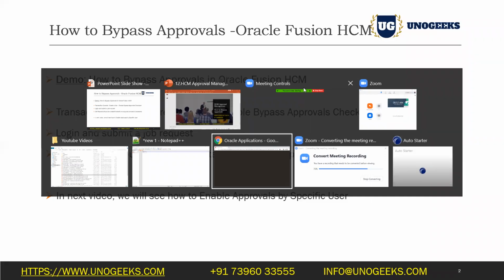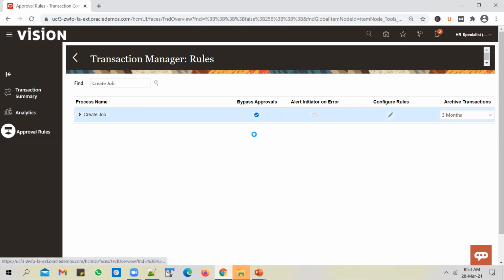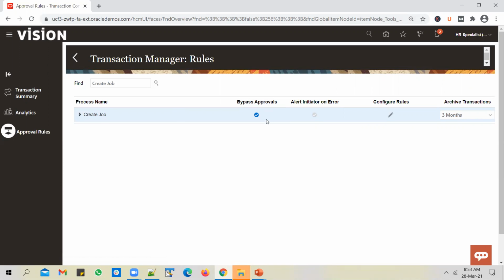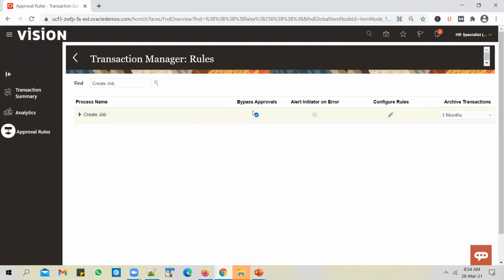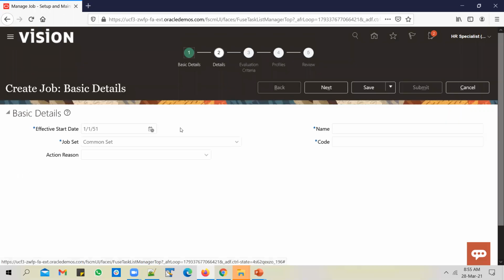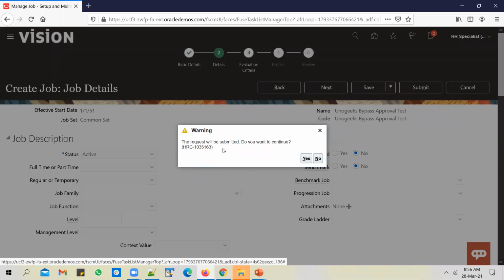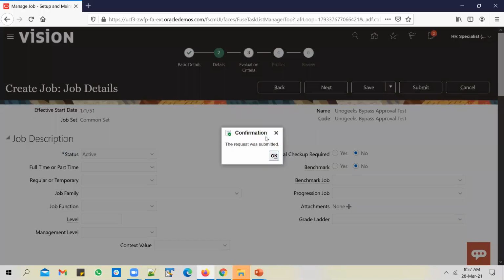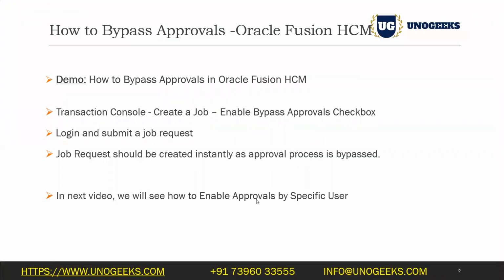Oracle Fusion Technical Training | Oracle Fusion Technical Tutorials | How to Bypass Approvals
How to bypass workflow approvals in oracle fusion hcm